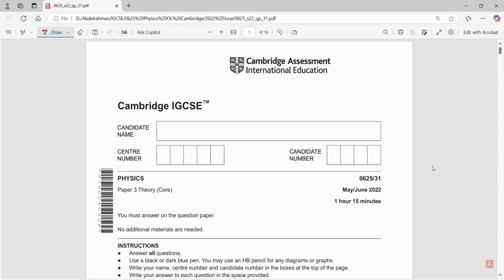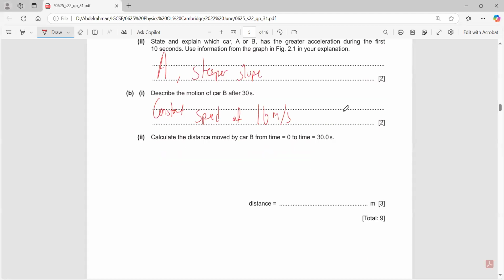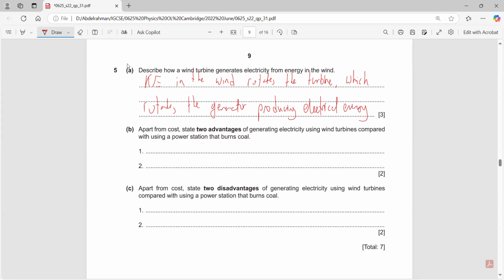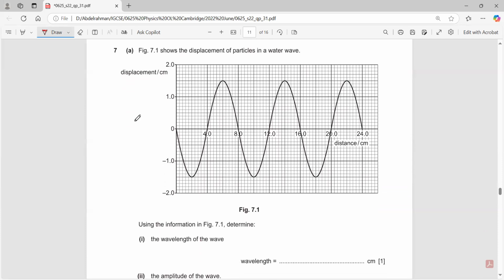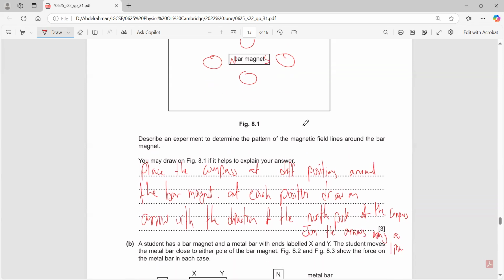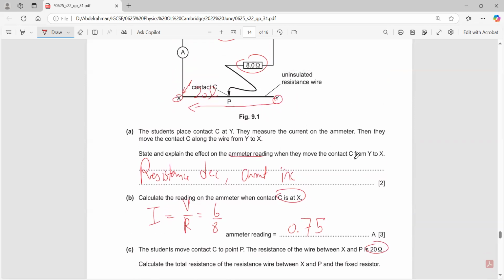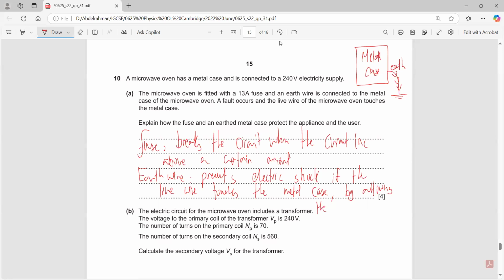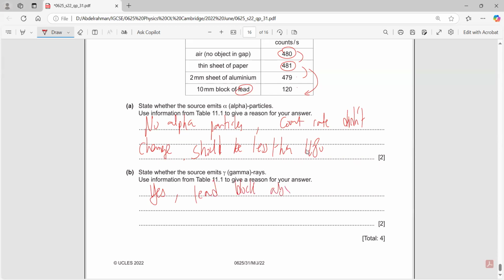IGCSE Physics 0625/31/M/J/22